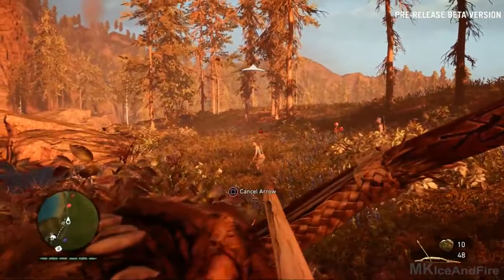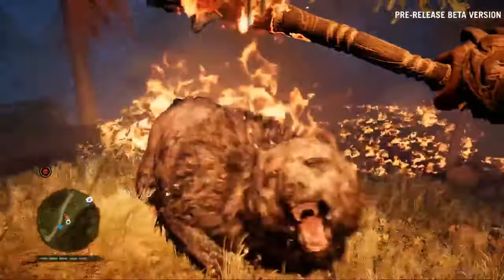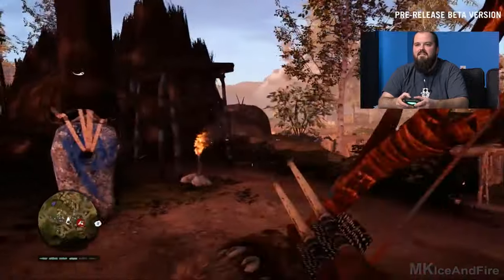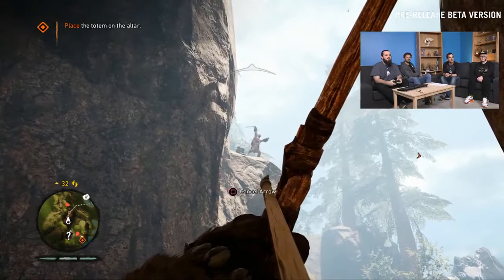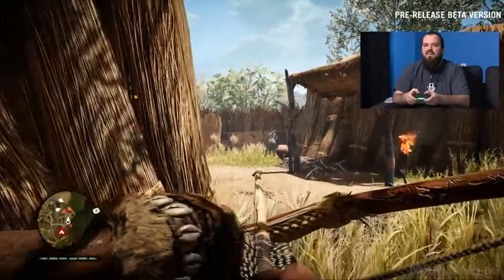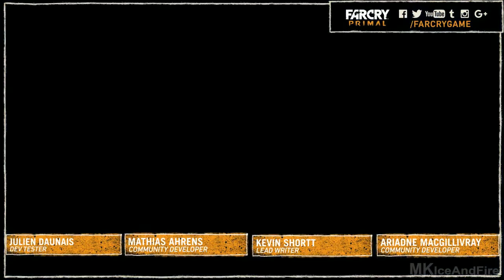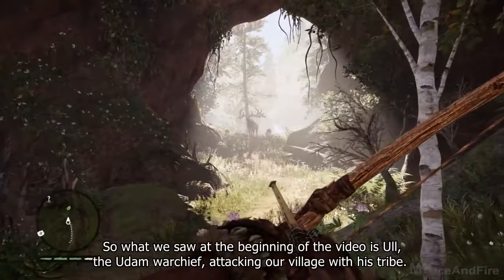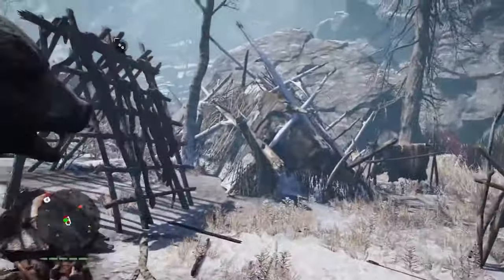Far Cry Primal Gameplay Walkthrough Part 1 PS4 Xbox ONE PC - New Developer Demo 1 Hour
Far Cry Primal Gameplay Walkthrough Part 1 PS4 Xbox ONE PC - New Developer Demo 1 Hour 2016

Far Cry Primal is an upcoming action-adventure video game developed by Ubisoft Montreal and published by Ubisoft. It is set to be released for the PlayStation 4 and Xbox One on February 23, 2016, and Microsoft Windows in March 2016. The game is set in the Stone Age, and revolves around the story of Takkar, who starts off as an unarmed hunter and rises to become the leader of a tribe

Far Cry Primal Gameplay is an action-adventure video game. As the game is set in pre-historic times, the traditional gunplay and vehicle gameplay featured in the series were removed, and players can only get access to melee weapons like spears, clubs, axes, and short-ranged weapons like bows.

Genre: First-Person Action
Publisher: Ubisoft
Developers: Ubisoft Montreal
Release Date: February 23, 201